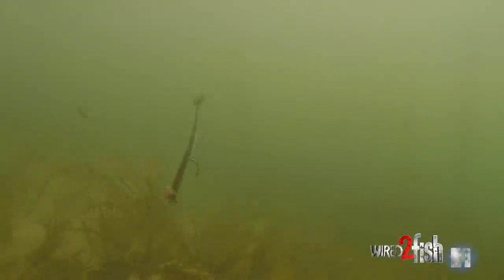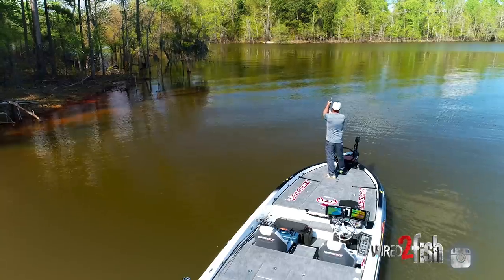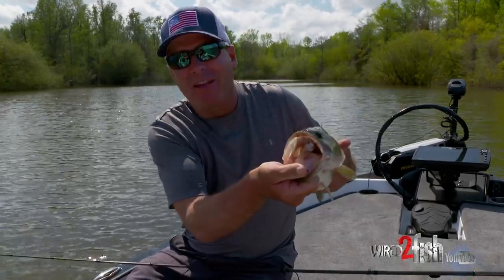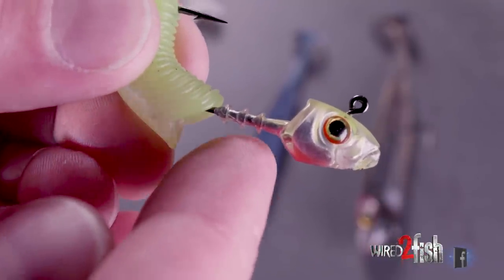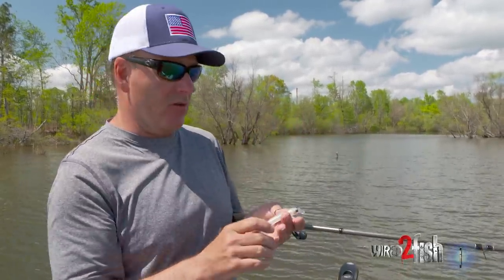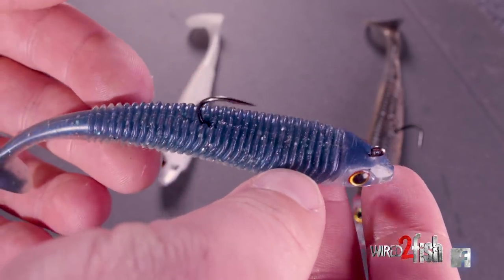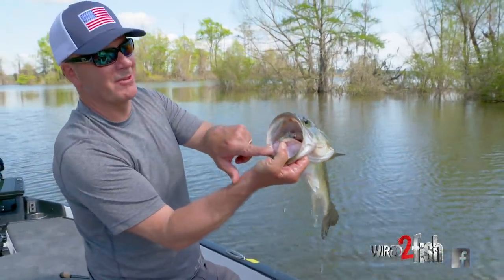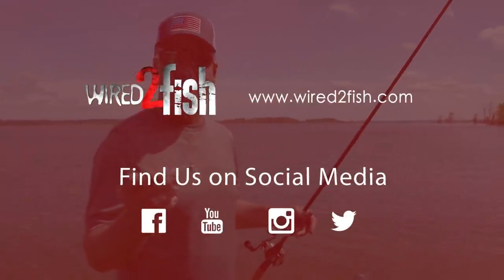A Beginner’s Guide to Paddle Tail Swimbaits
Whether bass fishing from the bank or a 20-foot boat, Davy Hite ranks the paddle tail swimbait as one the best and easiest baits to fish. We caught up with Hite at Sam Rayburn during the prespawn to get some pointers on how to rig and fish paddle tails -- this is pertinent info if you're new to fishing altogether, or just this lure category.

Davy emphasizes the importance of matching the jig head to the body and achieving a perfectly straight thread; doing so ensures the bait tracks straight and appears natural to the fish. Keep in mind that although swimbaits like the Storm 360 GT Searchbait Swimmer are horizontal search baits, they also let you cover different depth ranges (verticality) by varying your retrieve speeds and/or counting baits down to desired depths.